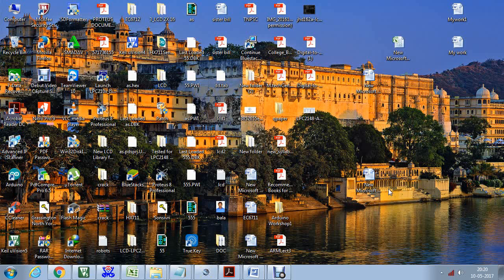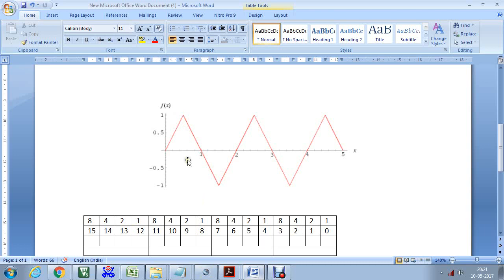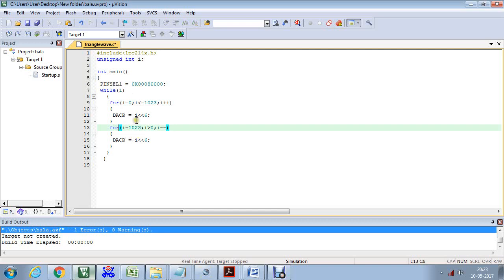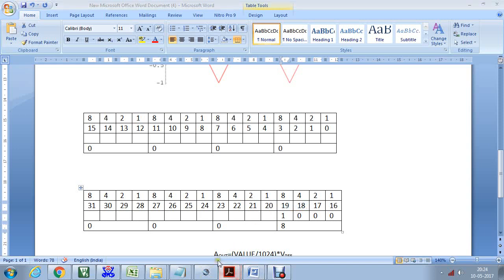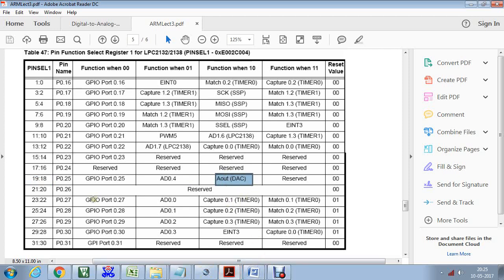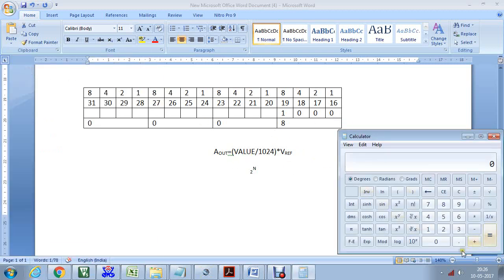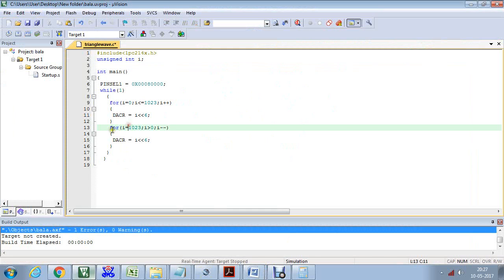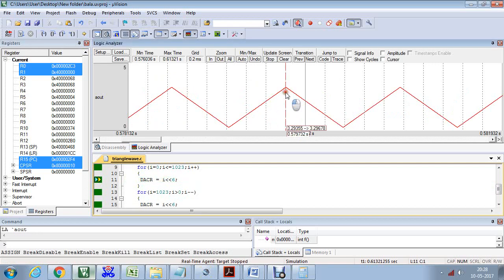EC6711 Embedded Laboratory - ARM7 (LPC2148) TUTORIAL - 09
EC6711 EMBEDDED LABORATORY.
1. DAC interfacing
Anna University Regulation 2013 Semester 7 LAB